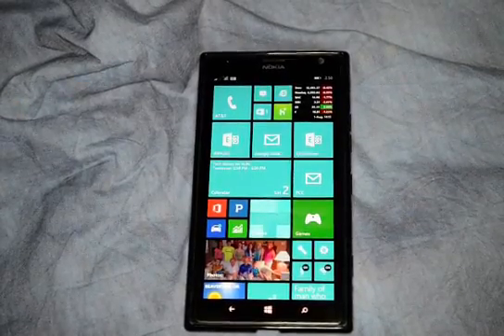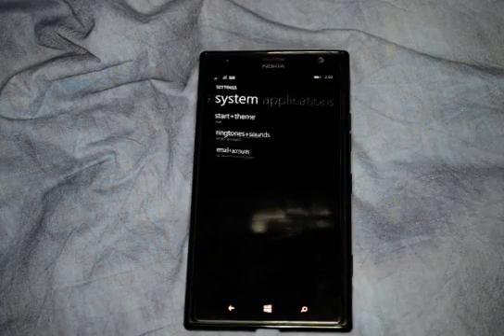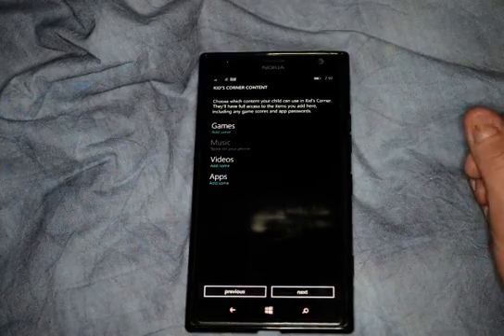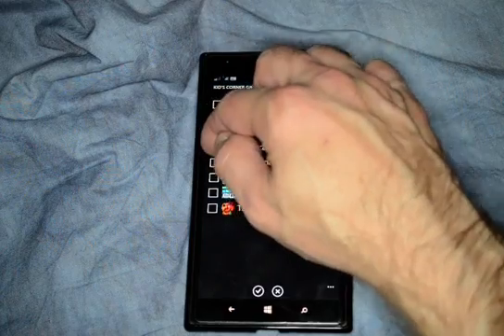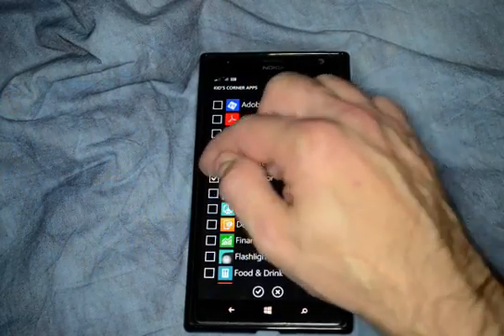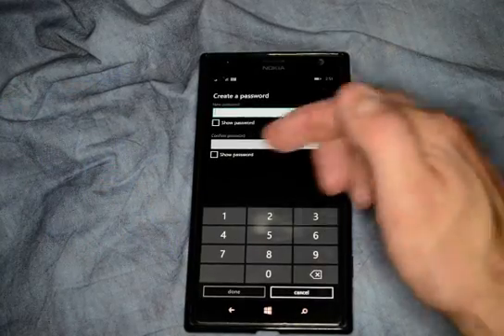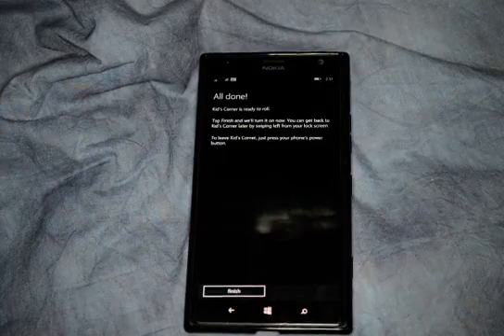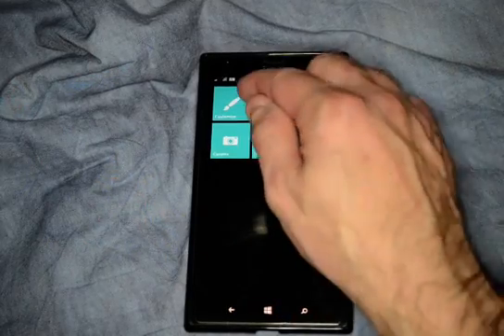How to setup Kids Corner on Windows 8.1 Phone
Author, teacher, and talk show host Robert McMillen shows you how to setup the Kids Corner app on Windows 8.1 Phone